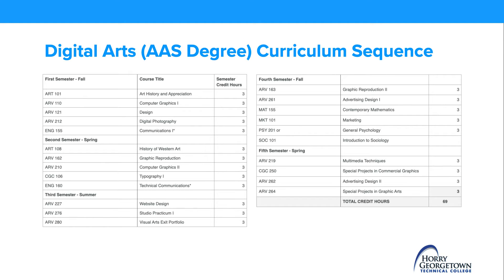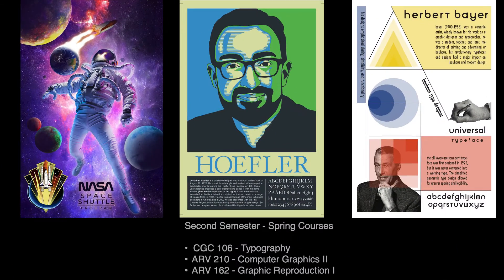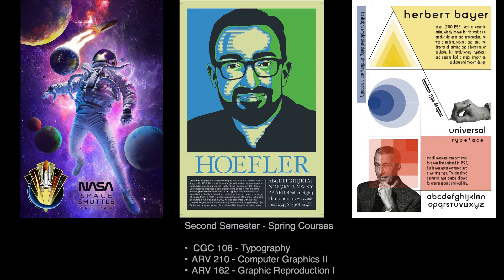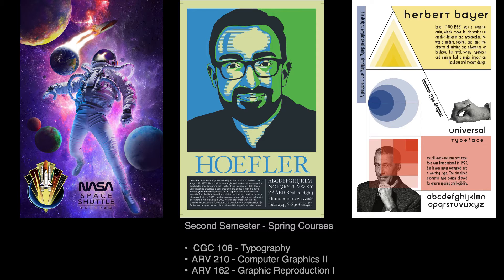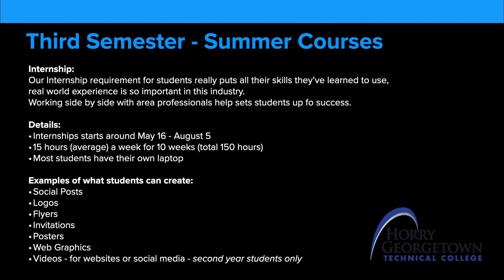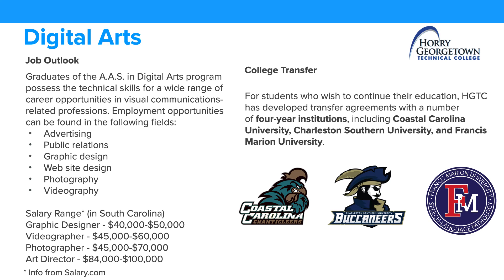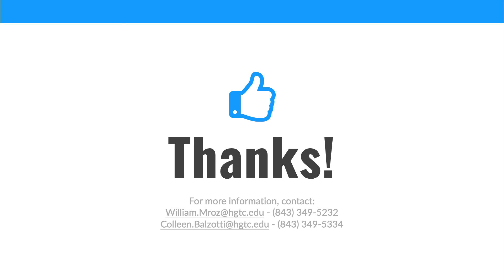Digital Arts Program Overview